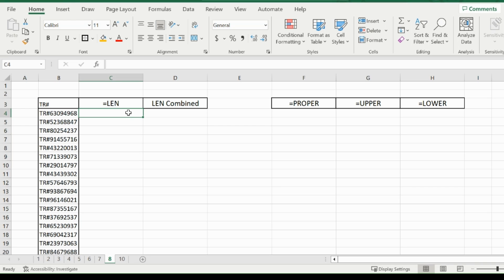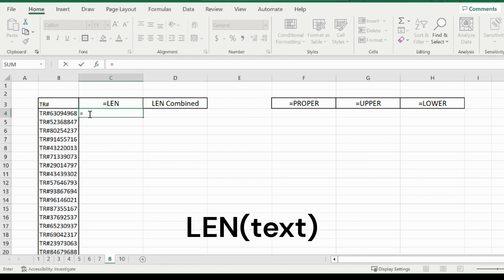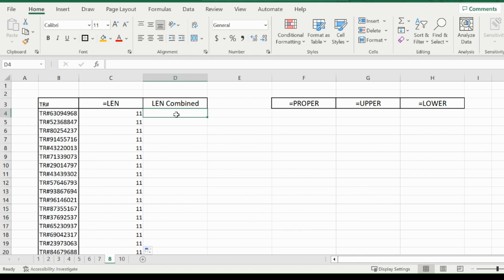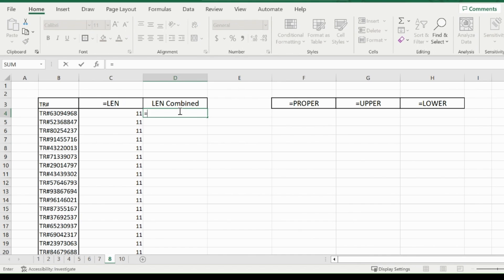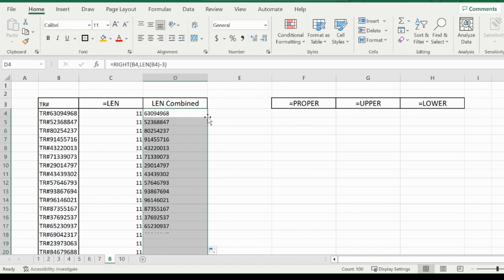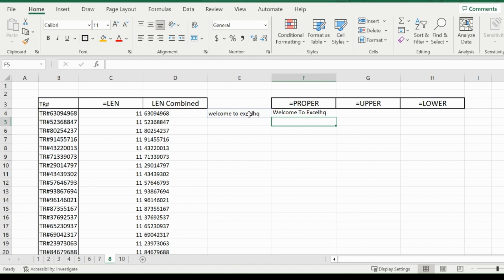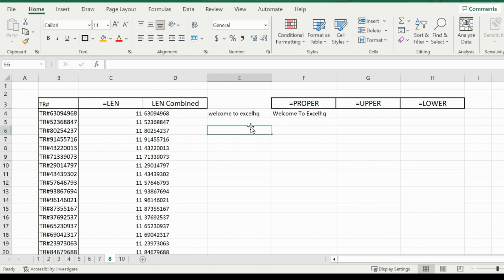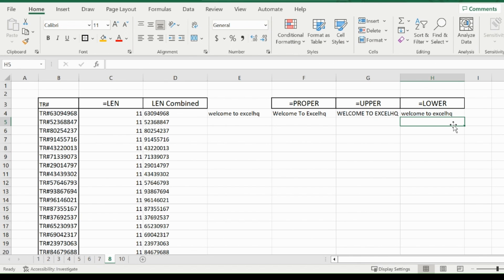Learn Excel Functions! LEN, PROPER, UPPER, LOWER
Discover how to use the functions: LEN, PROPER, UPPER and LOWER in excel. Follow along the series to learn every relevant excel function that will boost your productivity in Excel!

Timestamps:
00:00 Learn Excel Functions! LEN, PROPER, UPPER, LOWER
00:12 =LEN
01:45 =PROPER, UPPER, LOWER